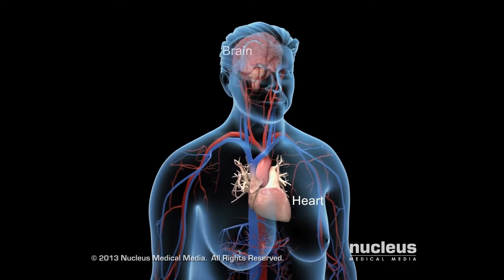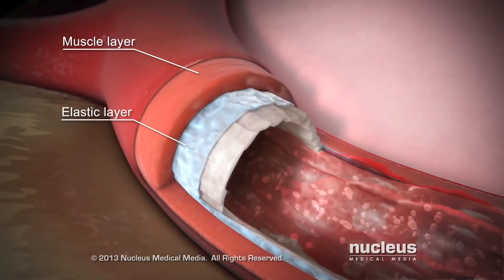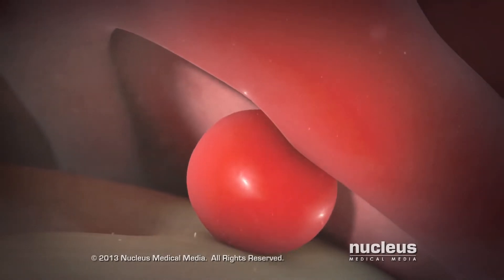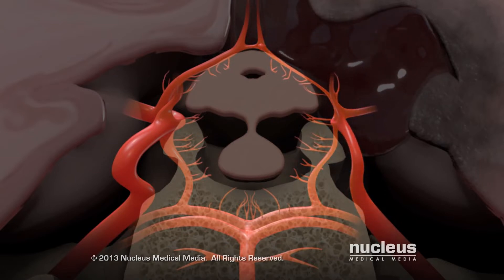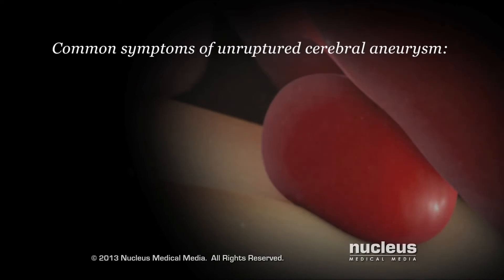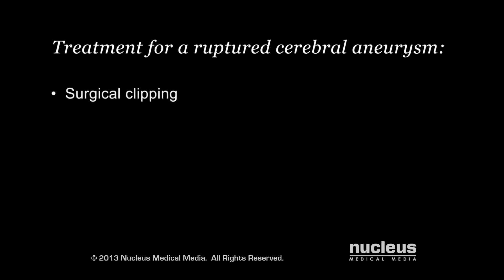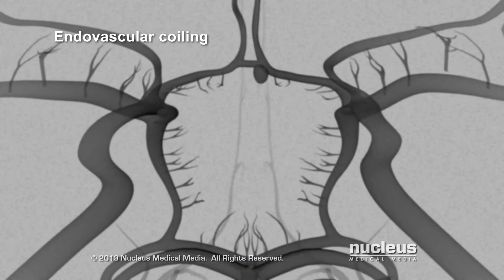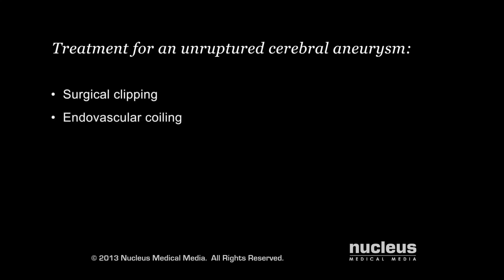Video Animasi – Pendarahan Otak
jantung memompa darah ke otak  melalui pembuluh darah di leher. pembuluh darah yang disebut arteri ini bercabang menjadi arteri yang lebih kecil lagi yang membawa darah ke sel-sel otak. beberapa arteri kecil ini bergabung satu sama lain untuk membentuk lingkaran yang dikenal sebagai lingkaran Willis. dinding arteri mengandung otot khusus dan lapisan elastis yang membantu beradaptasi dengan darah yang mengalirinya.

terkadang penyakit, cedera, atau cacat lahir dapat menyebabkan titik lemah pada dinding arteri di lingkaran Willis. titik lemah ini biasanya terbentuk di tempat arteri bercabang. seiring waktu, tekanan darah yang mengalir melalui arteri semakin menekan titik lemah. tekanan darah yang konstan dapat menyebabkan titik lemah menggelembung dan membentuk tonjolan yang disebut aneurisma serebral. aneurisma serebral ini adalah jenis yang paling umum yang disebut aneurisma saccular atau berry.

seiring waktu aneurisma dapat tumbuh dan mendorong jaringan otak atau saraf di sekitarnya. darah juga bisa bocor dari aneurisma. jika dindingnya terlalu tipis, aneurisma dapat meledak atau pecah dan menumpahkan darah bertekanan tinggi ke ruang di sekitar otak. darah menekan jaringan otak dan dapat menyebabkan cedera pada sel-sel otak. bahan kimia dalam darah yang keluar dapat mengiritasi arteri otak lainnya dan menyebabkannya menyempit. akibatnya otak bisa membengkak yang menyebabkan cedera otak serius.

gejala umum dari aneurisma serebral yang pecah meliputi: sakit kepala parah yang tiba-tiba kadang-kadang disebut sakit kepala guntur, masalah dengan penglihatan seperti penglihatan kabur atau membayang, mual dan muntah, leher kaku atau sakit atau kebingungan.

aneurisma serebral yang tidak pecah mungkin tidak menyebabkan gejala, tetapi aneurisma besar yang tidak pecah dapat menyebabkan:
sakit kepala dan nyeri di dekat atau di belakang satu mata, penglihatan ganda atau kabur, kelopak mata terkulai dan mati rasa atau kelemahan pada satu sisi wajah Anda.

aneurisma serebral yang pecah adalah keadaan darurat medis. jika mengalami gejala, segera cari perawatan medis. pada aneurisma serebral pecah, dokter dapat merekomendasikan kliping bedah atau kumparan endovaskular. dalam kliping bedah, ahli bedah akan membuat lubang di tengkorak di dekat aneurisma dan menempatkan klip logam kecil ke batang yang menghubungkan aneurisma ke arteri
klipnya memblokir aliran darah ke aneurisma.

dalam kumparan endovaskular, dokter akan memasukkan tabung plastik yang disebut kateter ke dalam arteri besar di selangkangan.
menggunakan tampilan x-ray langsung dokter akan memasukkan kateter melalui arteri sampai mencapai aneurisma. melalui kateter, dokter akan memasukkan satu atau lebih kabel fleksibel ke dalam aneurisma. kabel akan menggulung dan menyebabkan gumpalan darah terbentuk di dalam aneurisma yang akan menghalangi aneurisma dari bagian arteri lainnya.

dengan cara serupa, jika ada aneurisma serebral yang tidak pecah, dokter akan merekomendasikan kliping bedah atau kumparan endovaskular. selain itu jika aneurisma kecil dan tidak menyebabkan rasa sakit atau gejala lainnya dokter mungkin mengamati aneurisma untuk jangka waktu tertentu sebelum melakukan salah satu dari prosedur di atas

𝗞𝗢𝗡𝗦𝗘𝗣 𝗞𝗔𝗥𝗡𝗨𝗦
𝘊𝘢𝘳𝘢 𝘊𝘦𝘳𝘥𝘢𝘴 𝘜𝘯𝘵𝘶𝘬 𝘚𝘦𝘩𝘢𝘵 ✨